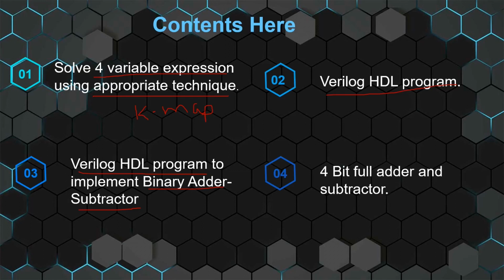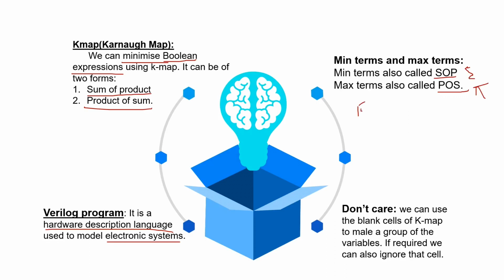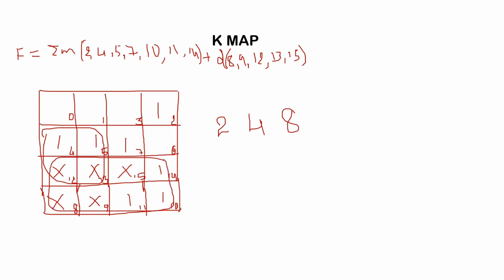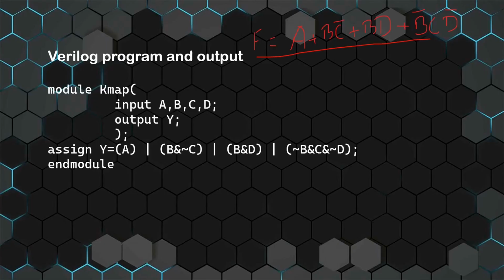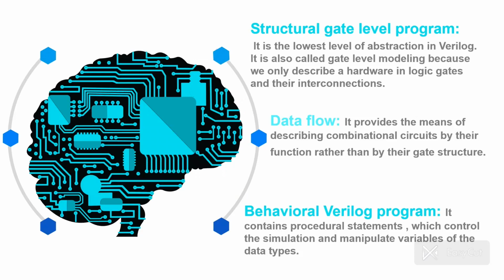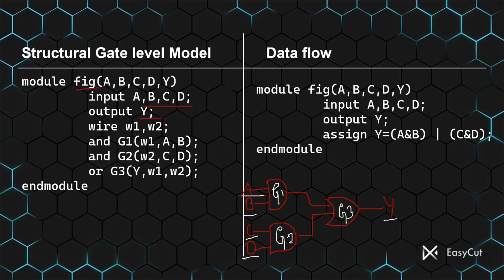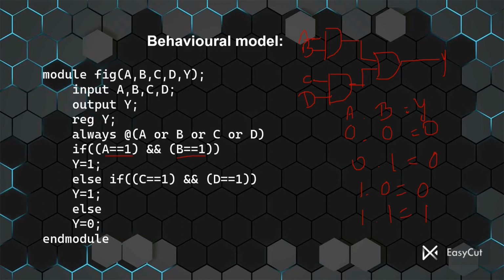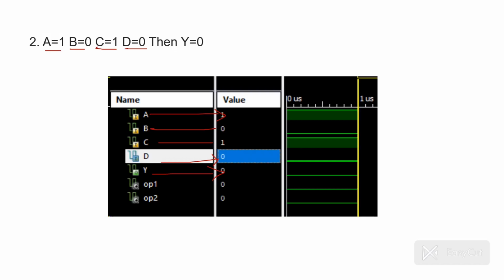DDCO Lab Assignment 1and 2